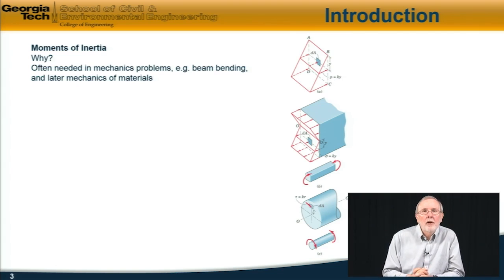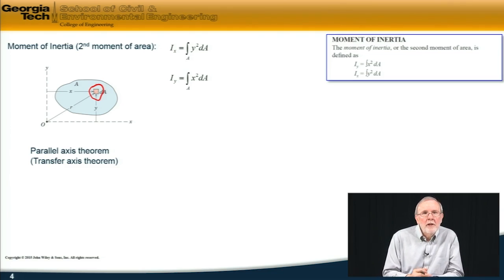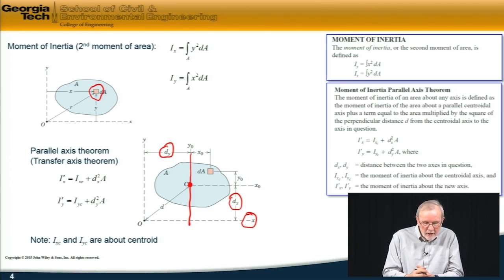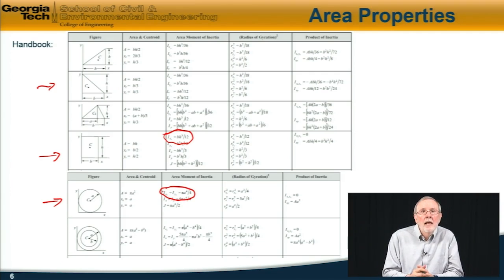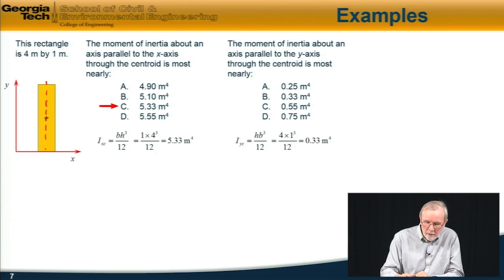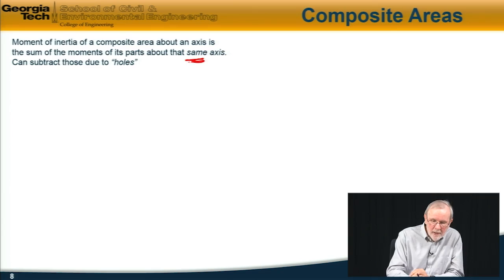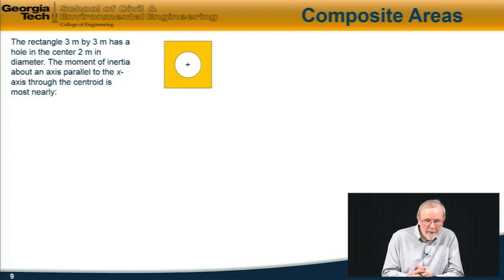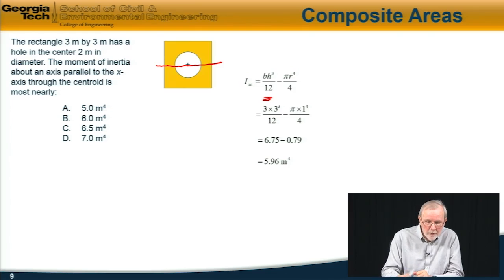Centroids and Moments of Inertia Continued - Fundamentals of Engineering Exam Review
This module reviews the principles of statics: Forces and moments on rigid bodies that are in equilibrium. We first discuss Newton’s laws and basic concepts of what is a force, vectors, and the dimensions and units involved. Then we consider systems of forces and how to compute their resultants. We discuss the main characteristics of vectors and how to manipulate them. Then the meaning and computation of moments and couples. We discuss the concept of equilibrium of a rigid body and the categories of equilibrium in two dimensions. We show how to draw a meaningful free body diagram with different types of supports. Then how to analyze pulleys and compute static friction forces and solve problems involving friction. The concept and major characteristics of trusses are discussed, especially simple trusses, and we show how to analyze them by the method of joints and the method of sections. Finally, we analyze the geometrical properties of lines, areas, and volumes that are important in statics and mechanics of materials. These are moments of inertia, centroids, and polar moments of inertia of simple and composite objects. In all cases, basic ideas and equations are presented along with sample problems that illustrate the major ideas and provide practice on expected exam questions.Time: Approximately 3 hours | Difficulty Level: Medium